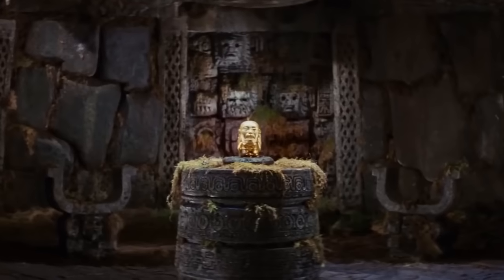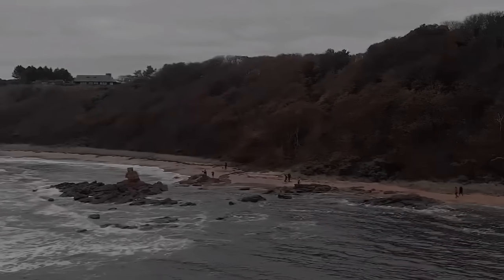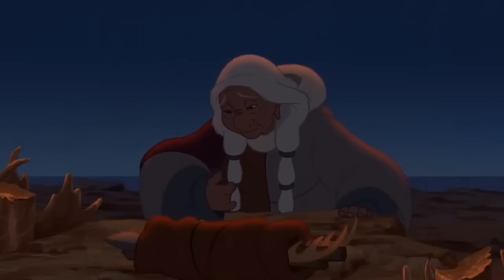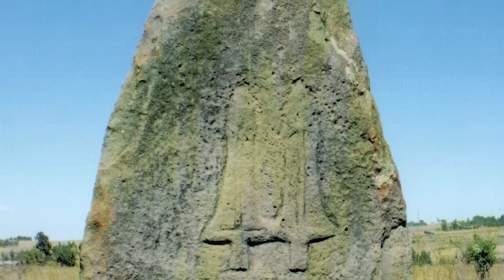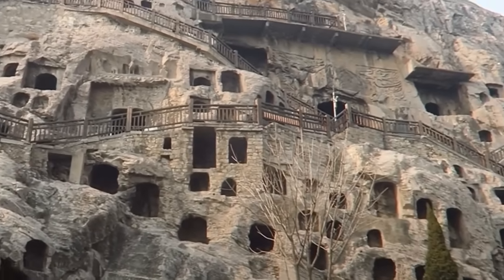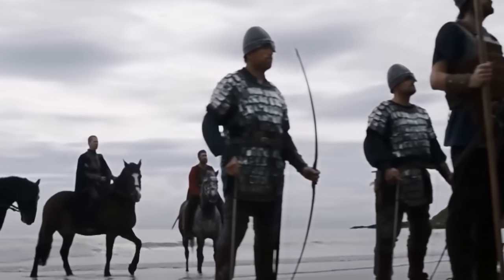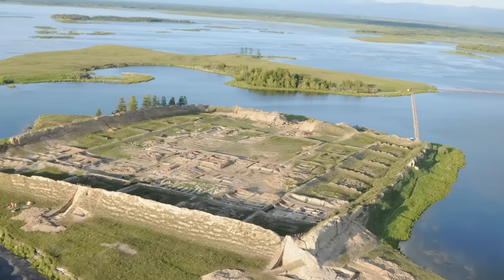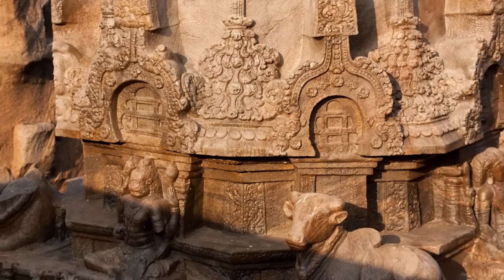12 Most Mysterious Things Scientists Still Cant Explain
The science of archaeology can tell us a lot of things about an ancient artifact, or even a whole ancient city. It might be able to tell us the age of what we're looking at, how it was built, and what it was used for. It can't always tell us all of those things, though. Sometimes even the best archaeologists are left just as confused by the things they discover as we are. We love it when that happens because it means we can make great mystery-filled videos like this one!